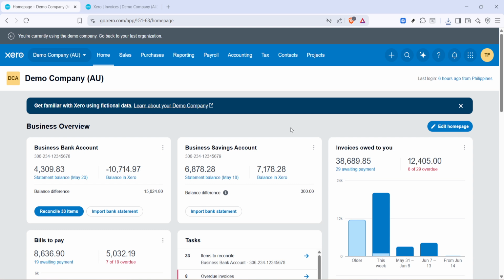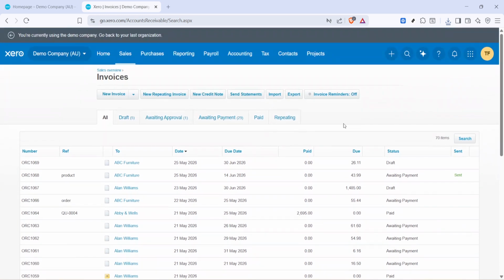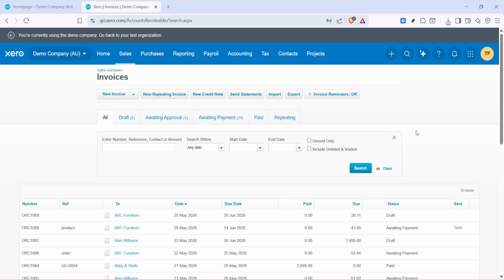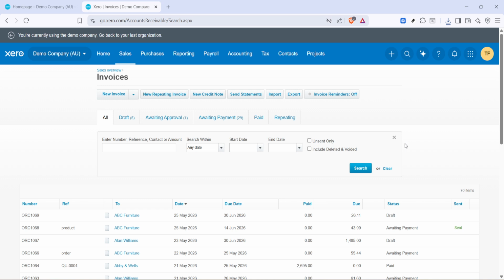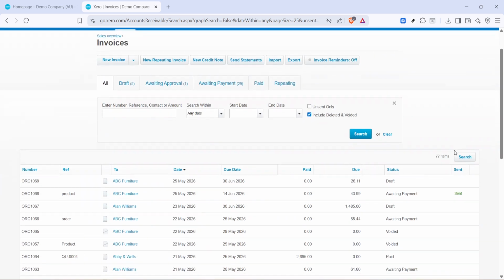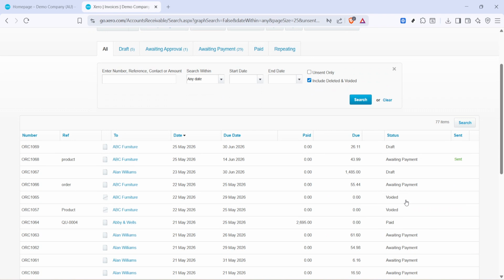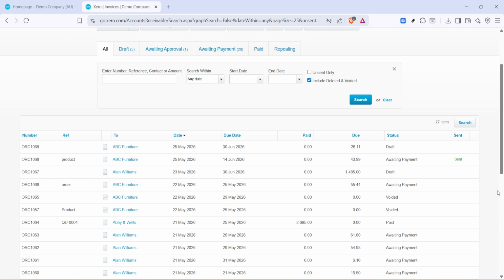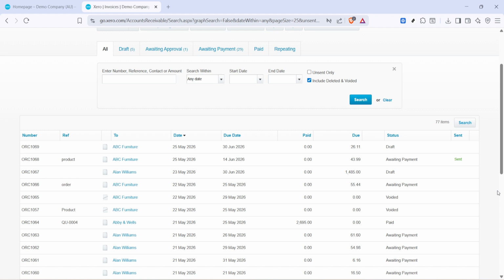How to View Deleted Or voided Invoices or Bills in Xero (Step By Step 2026)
How to View Deleted Or voided Invoices or Bills in Xero